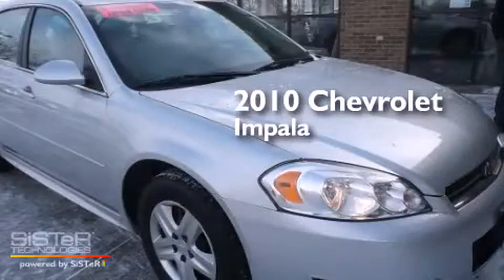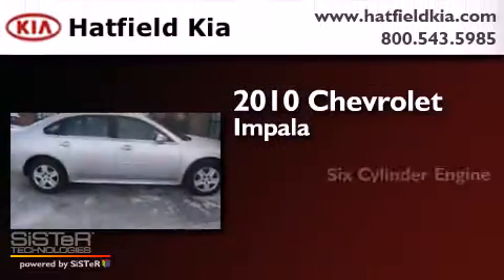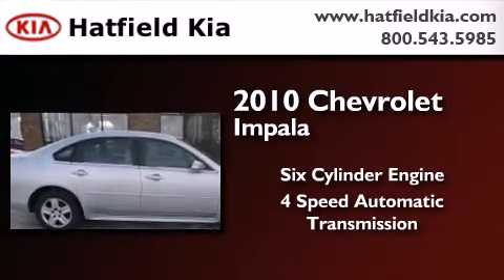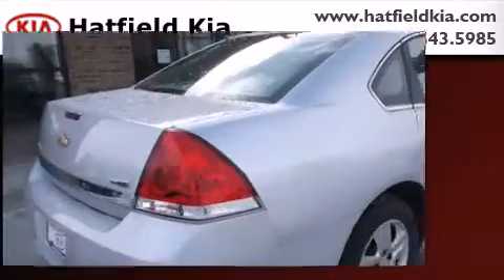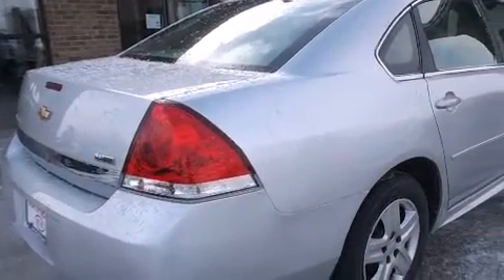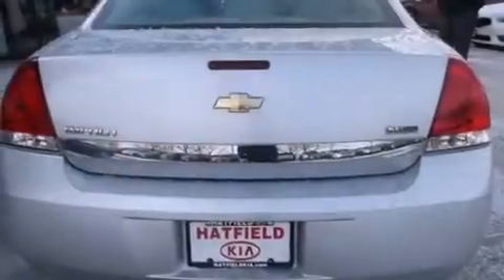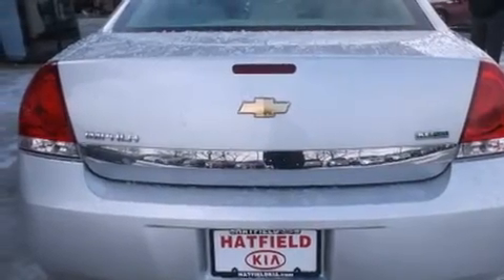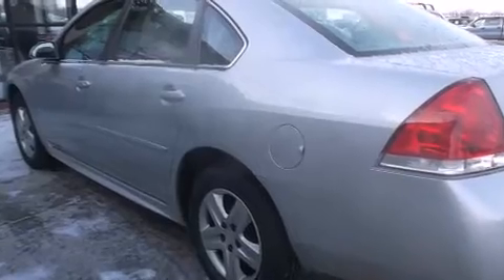2010 Chevrolet Impala Columbus OH 43228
We've been honored to serve the Columbus OH area , we promise that your experience at our dealership will exceed your expectations ! Year : 2010 Make : Chevrolet Model : Impala Engine : 3.5L V-6 cyl Trans . : 4-Speed Automatic Exterior : Silver Miles : 67,364 Interior : Gray Hatfield Kia 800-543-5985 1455 Auto Mall DriveColumbus Columbus , OH 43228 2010 Chevrolet Impala Columbus OH